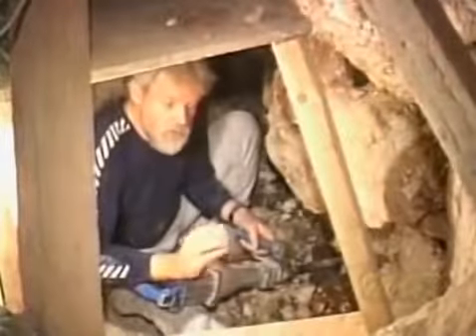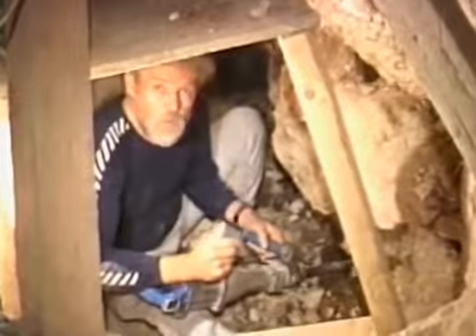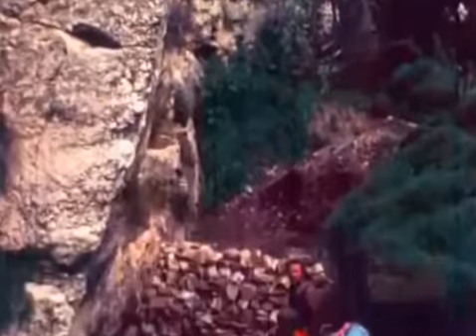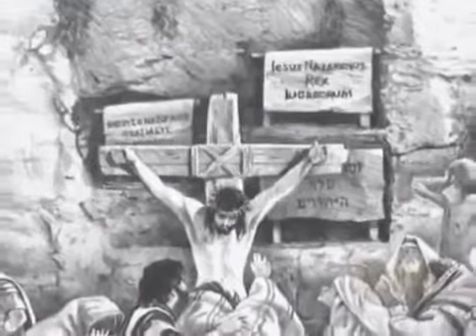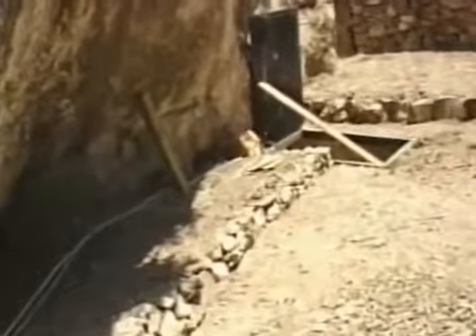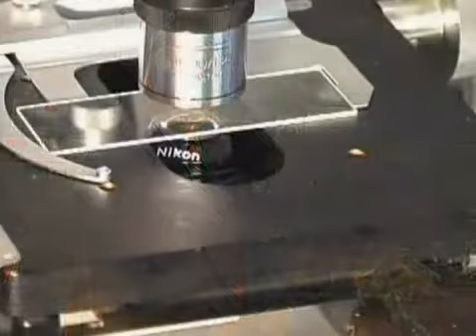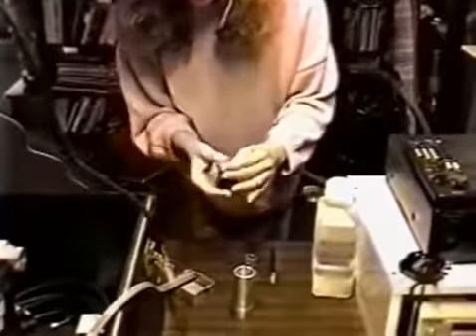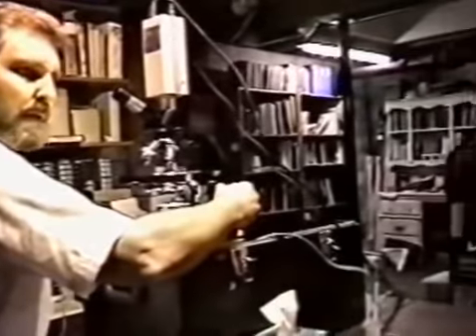Ark Of The Covenant DISCOVERED IN ISRAEL!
2 Maccabees2:1-8.
1It is also found in the records, that Jeremy the prophet commanded them that were carried away to take of the fire, as it hath been signified:‭ 2And how that the prophet, having given them the law, charged them not to forget the commandments of the Lord, and that they should not err in their minds, when they see images of silver and gold, with their ornaments.‭ 3And with other such speeches exhorted he them, that the law should not depart from their hearts.‭ 4It was also contained in the same writing, that the prophet, being warned of God, commanded the tabernacle and the ark to go with him, as he went forth into the mountain, where Moses climbed up, and saw the heritage of God.‭ 5And when Jeremy came thither, he found an hollow cave, wherein he laid the tabernacle, and the ark, and the altar of incense, and so stopped the door.‭ 6  And some of those that followed him came to mark the way, but they could not find it.‭ 7Which when Jeremy perceived, he blamed them, saying, As for that place, it shall be unknown until the time that God gather his people again together, and receive them unto mercy.‭ 8 Then shall the Lord shew them these things, and the glory of the Lord shall appear, and the cloud also, as it was shewed under Moses, and as when Solomon desired that the place might be honourably sanctified.‭